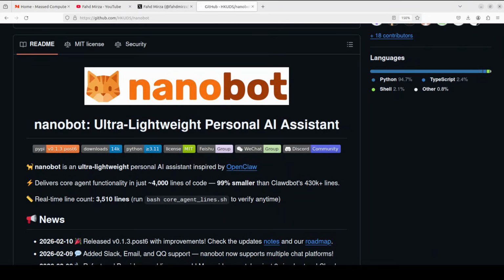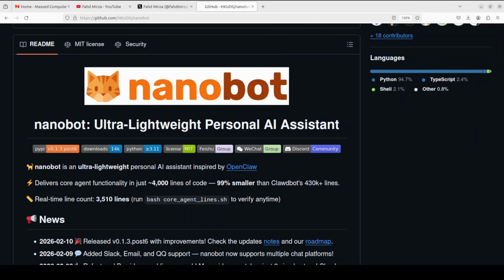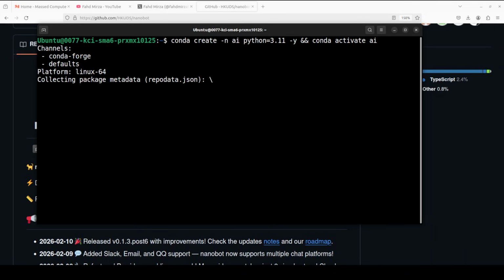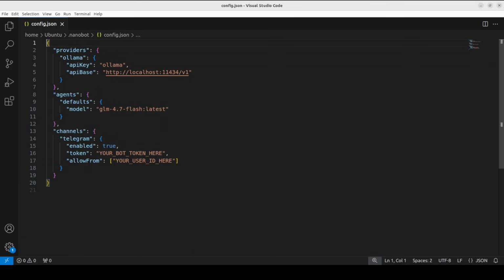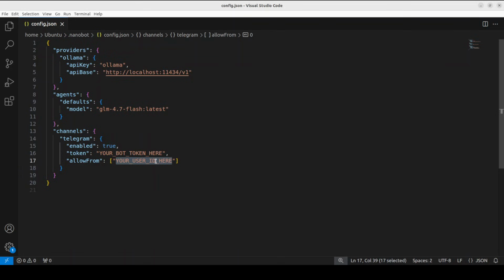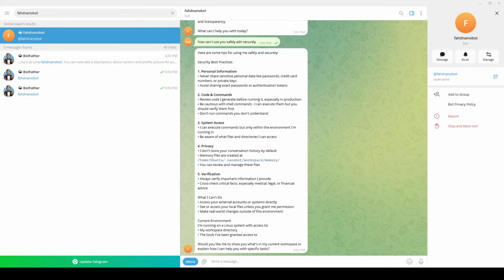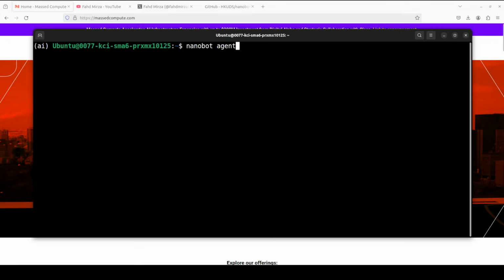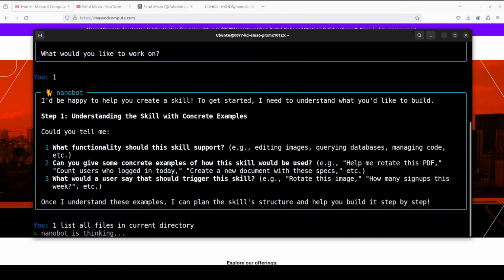Nanobot with Local Ollama Models - Complete Easy Setup Guide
This video locally installs nanobot with Ollama models and telegram. It is an ultra-lightweight personal AI assistant inspired by OpenClaw.